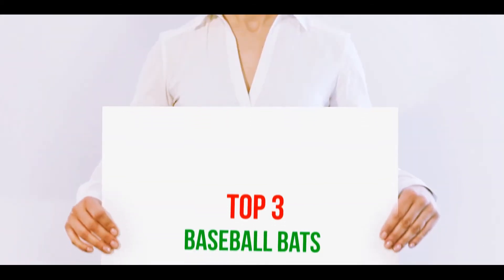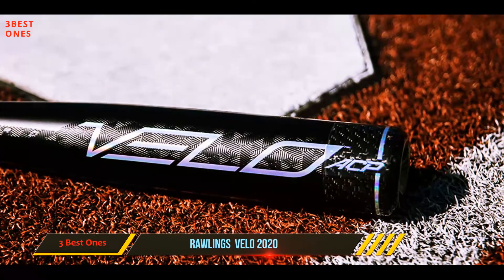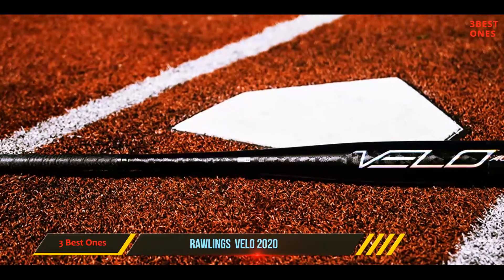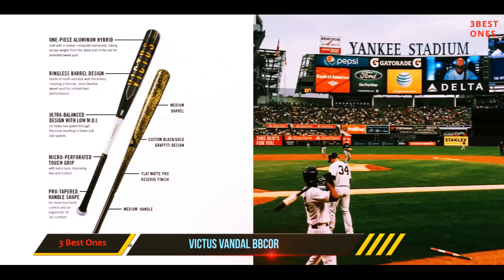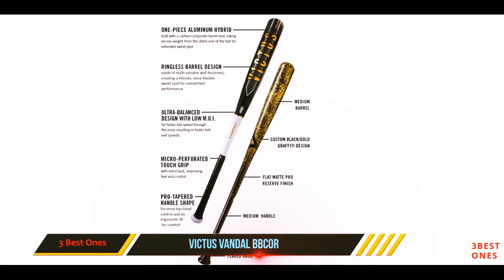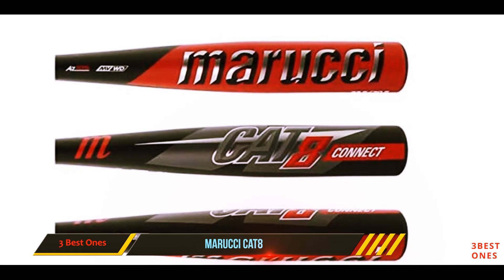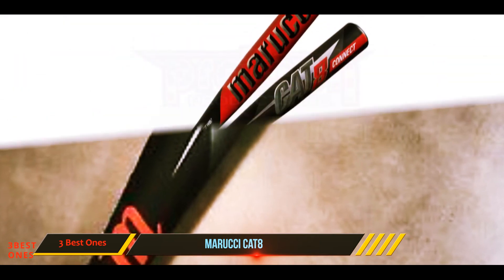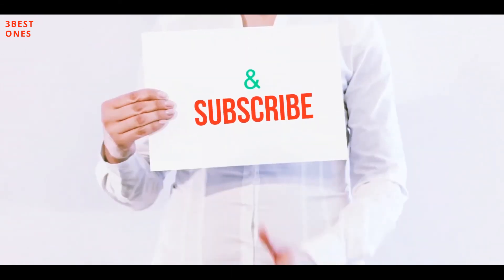Top 3 Best Baseball Bats 2022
✓ 1. Marucci CAT8 ▶️
✓ 2. Victus Vandal BBCOR ▶️
✓ 3. RAWLINGS VELO 2020 ▶️
►Canada Links◄
✓ 1. Marucci CAT8 ▶️
►UK Links◄
✓ 1. Marucci CAT8 ▶️

This is my top 3 Best Baseball Bats, That I mention in this video.